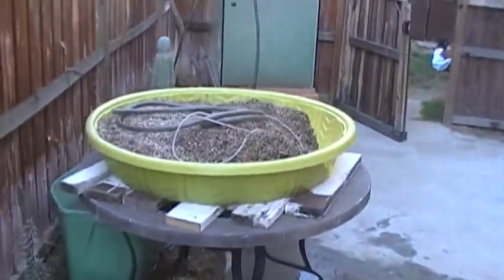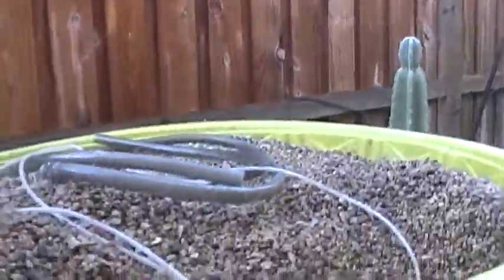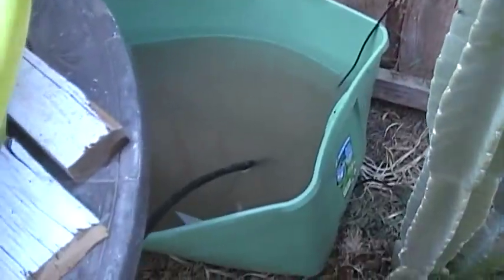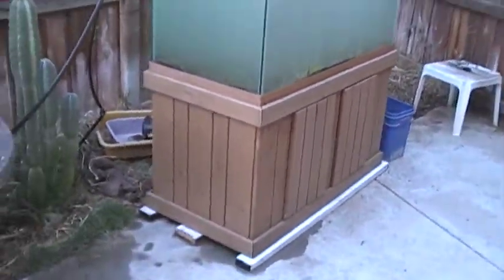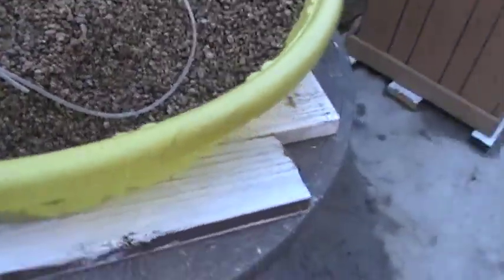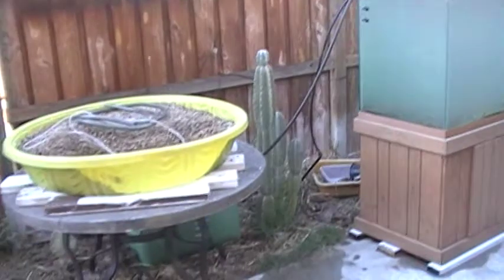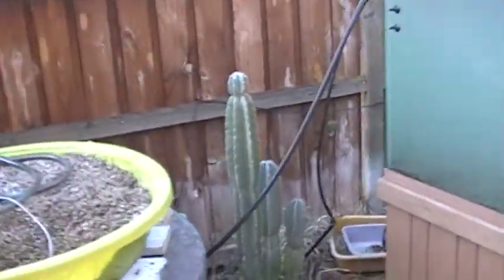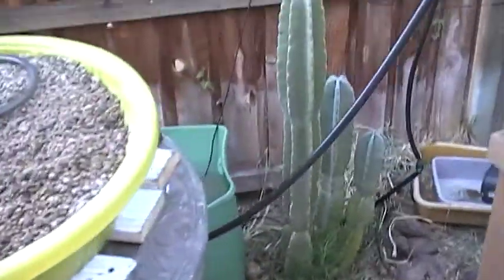Home made backyard aquaponics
Experimenting with aquaponics step 1.5